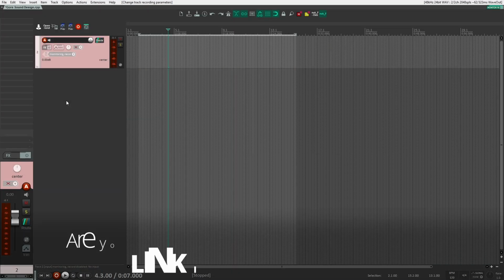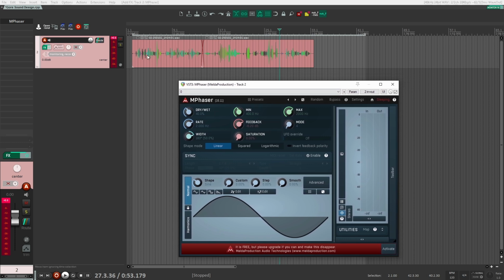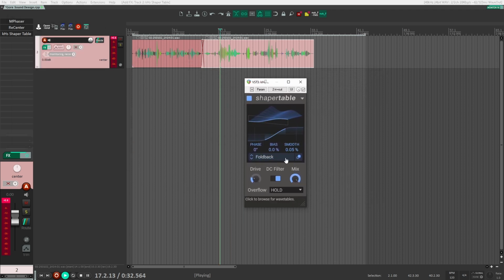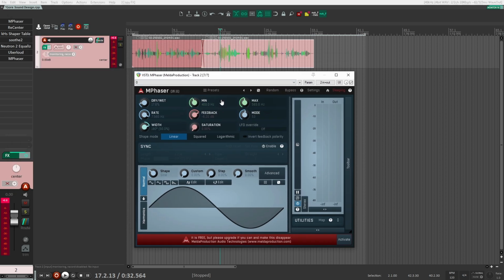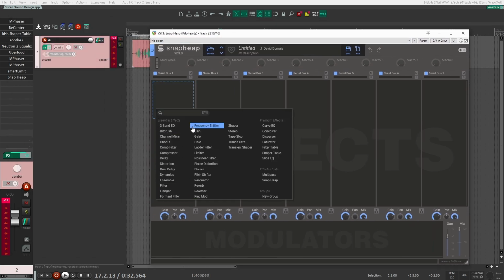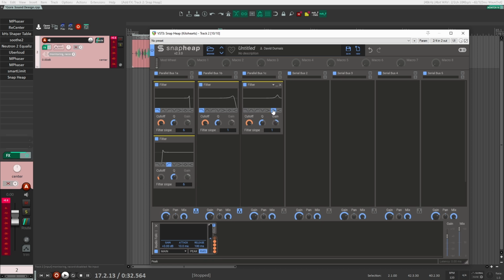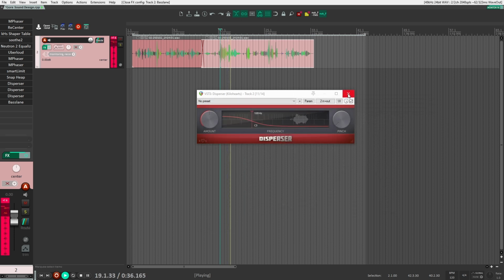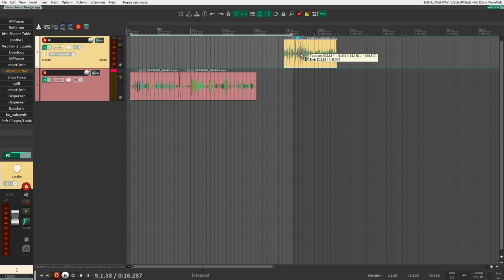Create Gore Sound FX with Just Your Mouth (No Props Needed!)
Create gore sound FX with just your mouth - no messy props or wasted food needed! In this video, I show you my technique for crafting realistic, juicy gore sounds using only vocal techniques and digital processing.

I'll guide you through my workflow in Reaper, showing you exactly how to capture, process, and enhance your sounds to achieve that perfect gory texture.

CHAPTERS:
00:00 - Gore sounds we'll be creating
00:55 - Recoding Mouth Sounds
01:29 - Adding FX
09:42 - Final Thoughts